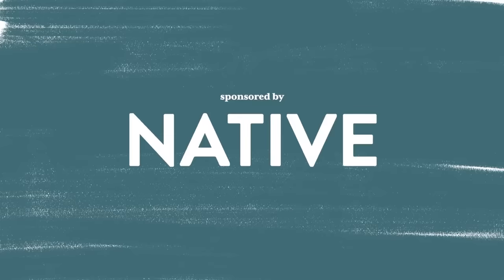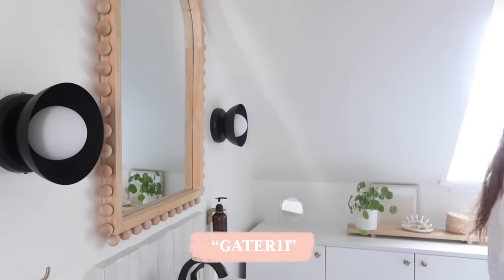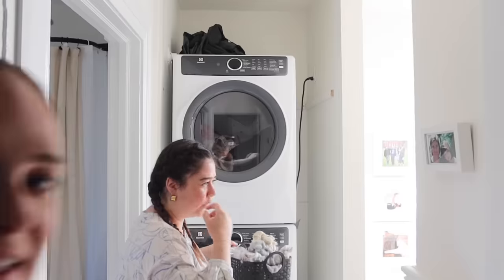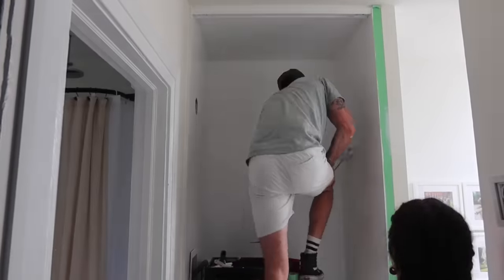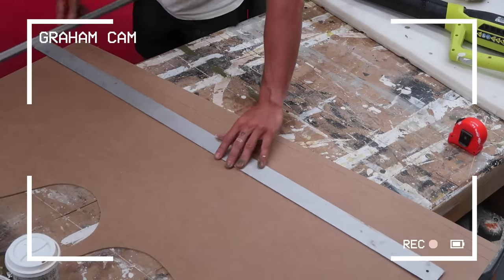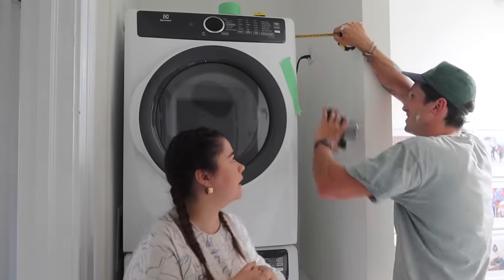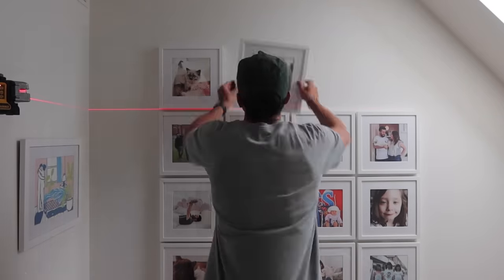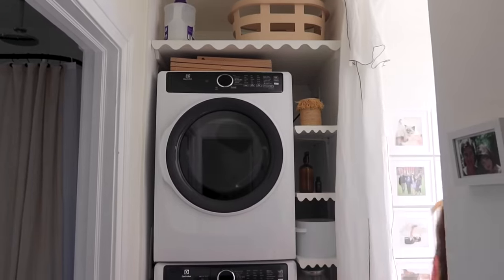How To Make a *TINY* Laundry Closet Cute and Functional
Order my book OWN YOUR SPACE, available in over 25 countries

Hey guys! I'm Alexandra Gater and I show you how to do rental-friendly upgrades and DIY projects on a budget. Today I'm making my ugly (and tiny) laundry closet into the cutest and most functional 30 sq ft ever. I hope this gives you inspo for your own tiny laundry room or closet.

Alexandra’s Outfits:
Floral dress AF
Eyelet blouse (similar) AF
Jenny Bird earrings AF

Amber spray bottle * AF
Dryer balls * AF

GET IN TOUCH:
Alexandra Gater
Toronto, ON
M5S 3C9